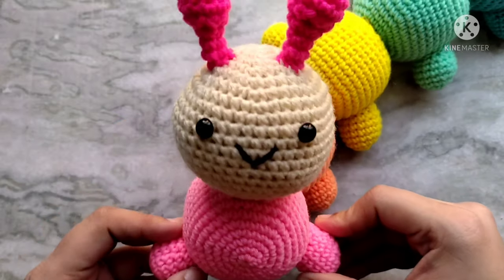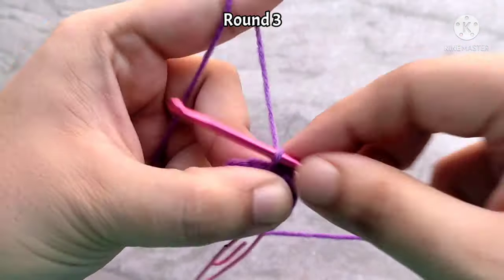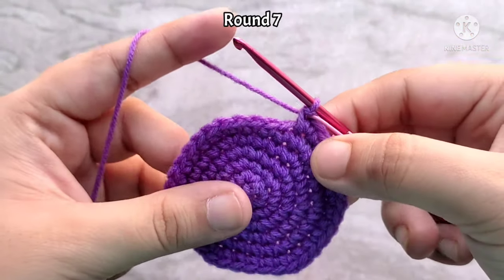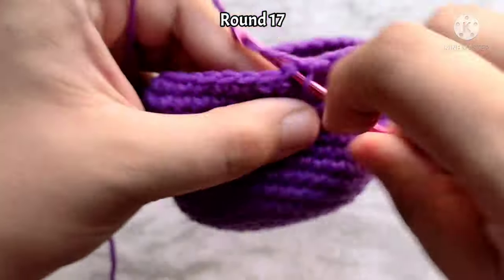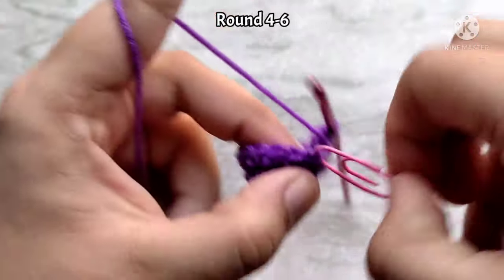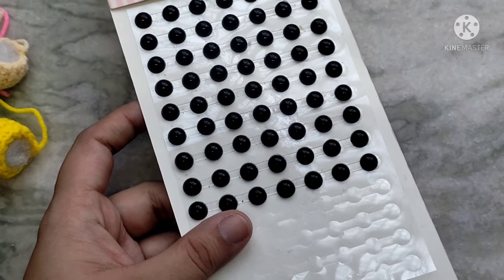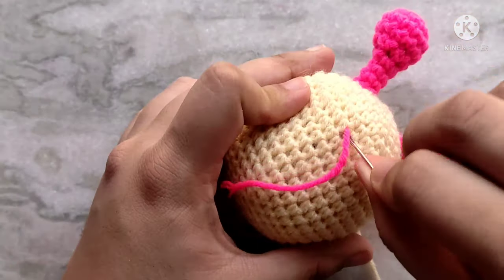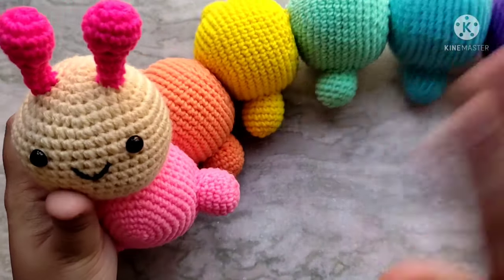Crochet: Caterpillar Amigurumi || Easy Step-by-Step tutorial for Absolute Beginners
Abbreviations:

MC : Magic Circle
st : stitch
sc : single crochet stitch
hdc : half double crochet stitch
dc : double crochet stitch
ch : chain
sl : slip stitch
inc : increase (two sc in same stitch)
dec : decrease (two sc together)
fo : fasten off
(. ) ×6 : repeat pattern
{... } : number of stitches

TIMESTAMPS:

0:00 Intro
0:37 Body (crochet 7 balls)

Round 1: MC- 6×sc into mc{6}
Round 2: Inc in each st around {12}
Round 3: (sc in next st, Inc) ×6 {18}
Round 4: (sc in next 2st, Inc) ×6 {24}
Round 5: (sc in next 3st, Inc) ×6 {30}
Round 6: (sc in next 4st, Inc) ×6 {36}
Round 7: (sc in next 5st, Inc) ×6 {42}
Round 8-15(8 rounds) : sc in each st around {42}
Round 16:(sc in next 5st, dec) ×6{36}
Round 17:(sc in next 4st, dec) ×6{30}
Round 18:(sc in next 3st, dec) ×6{24}
Round 19:(sc in next 2st, dec) ×6{18}
Round 20:(sc in next st, dec) ×6{12}

Fo leaving long piece for sewing and stuff well.

14:13 Legs(crochet 6 pairs)

Round 3: (sc in next 3st, Inc) ×3 {15}
Round 4-6(3 rounds) : sc in each st around {15}
Round 7: (sc in next 3st, dec) ×3 {12}

17:41 Antenna(crochet 1pair)

Round 3-4(2 rounds) : sc in each st around {12}
Start stuffing
Round 5 : dec all around {6}
Round 6-8(3 rounds) : sc in each st around {6}

Fo leaving long piece for sewing.

21:16 Assembly